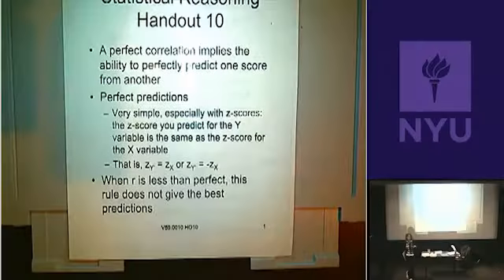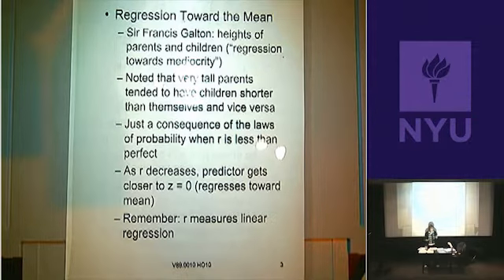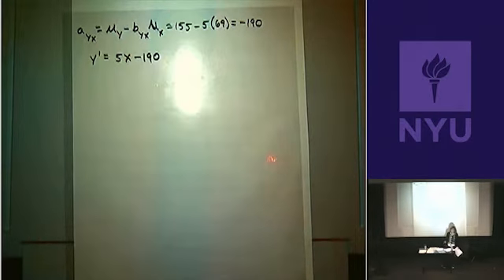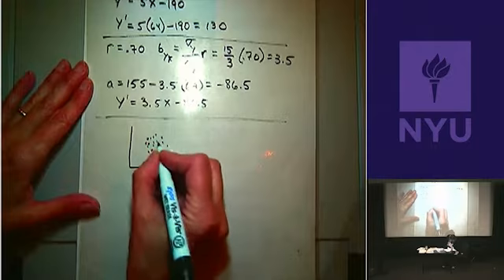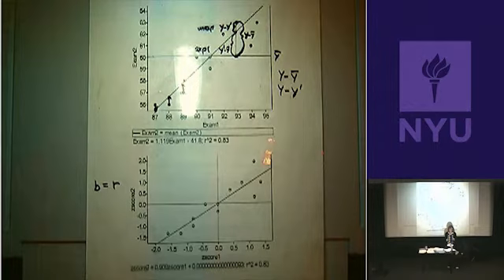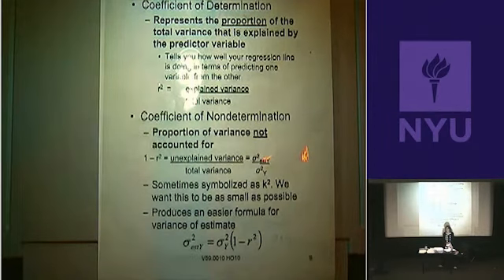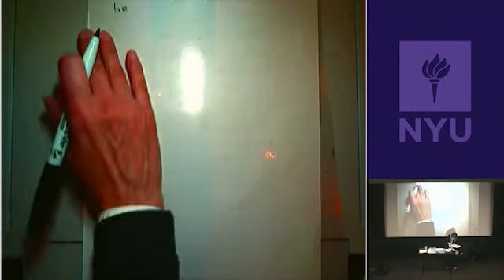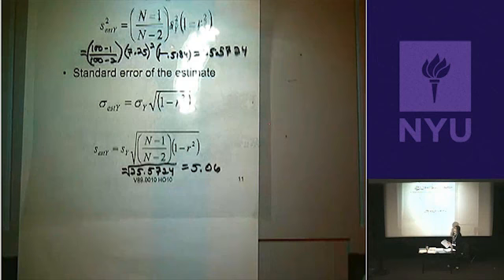Linear Regression Part 1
Elizabeth Bauer - Statistics for the Behavioral